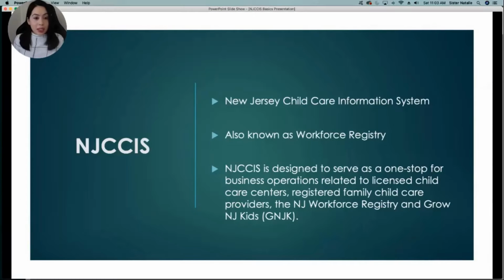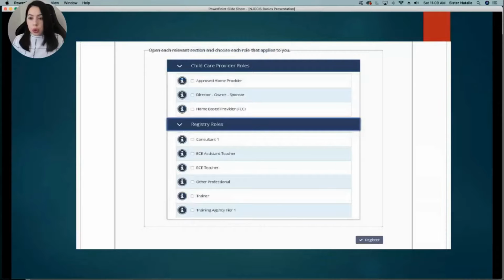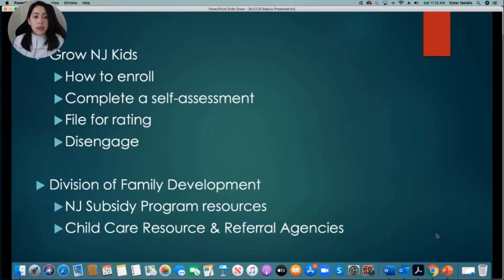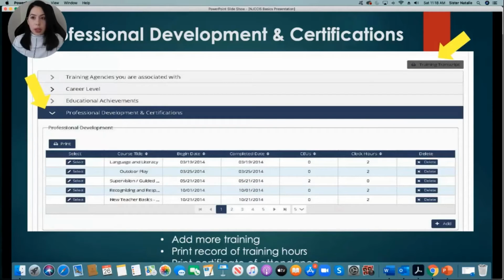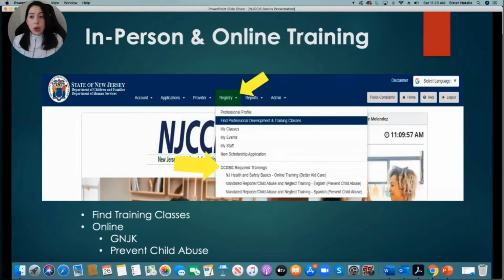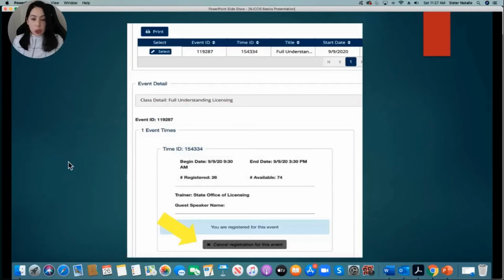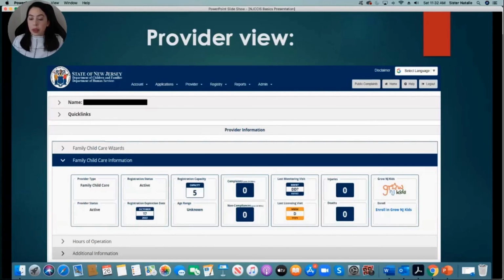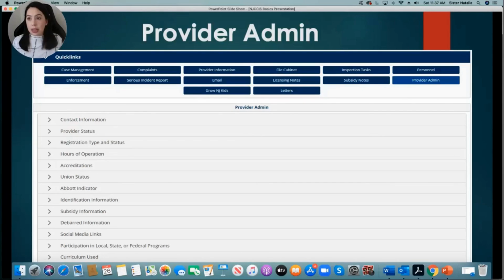Natalie Melendez: Bergen County Office for Children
NJCCIS Basics